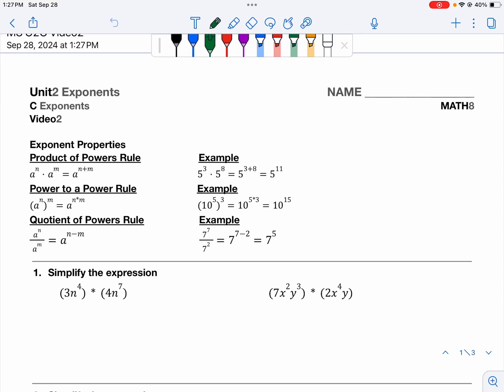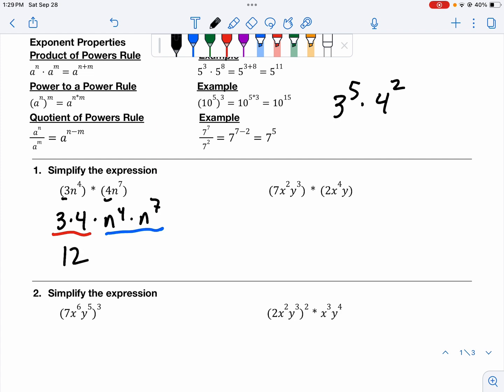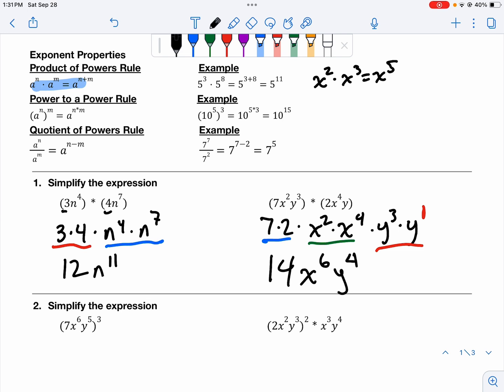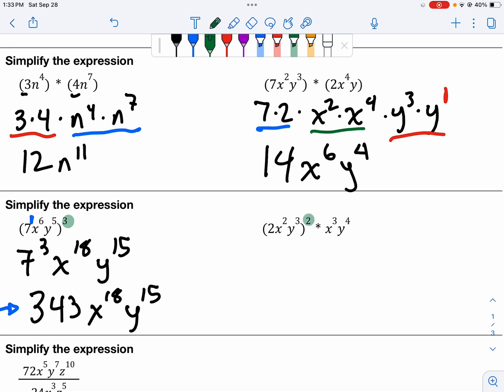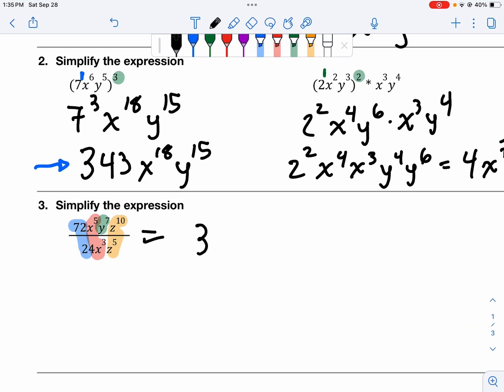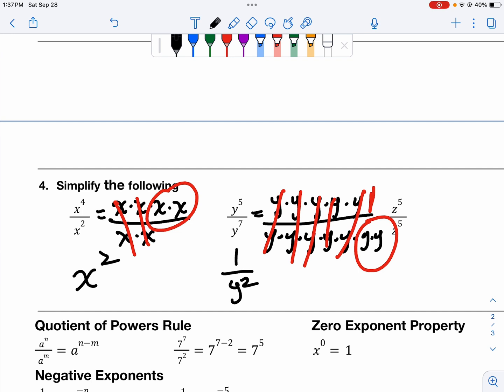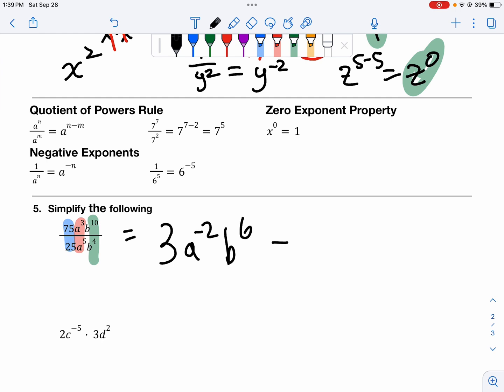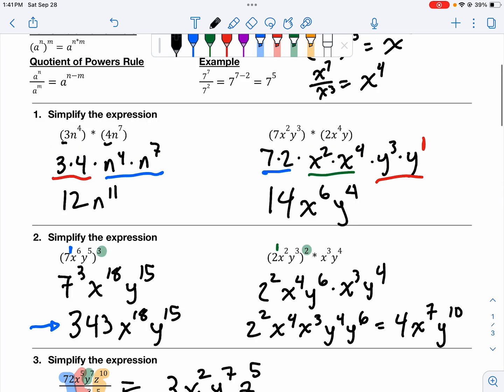M8 U2 C Exponents Video2